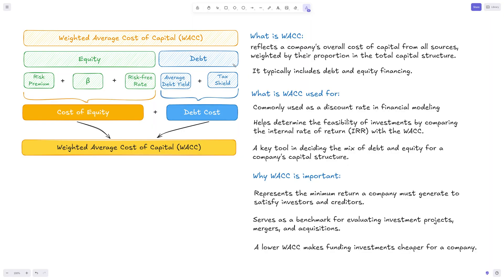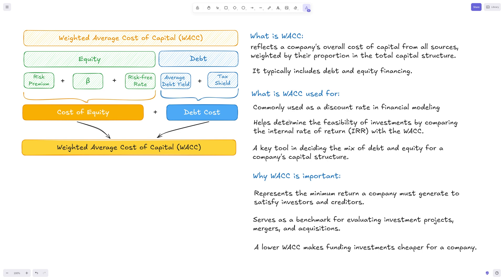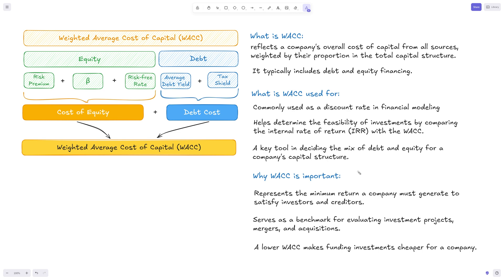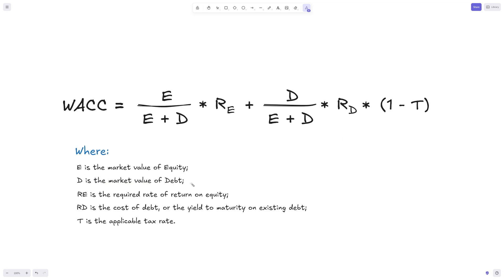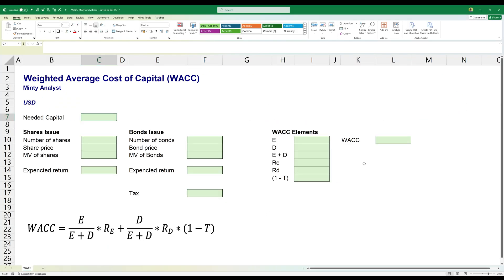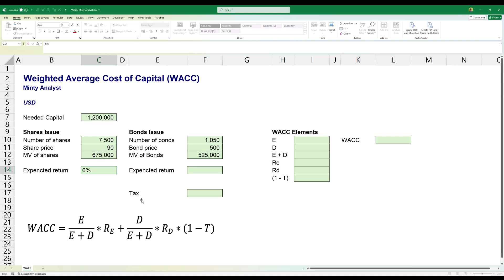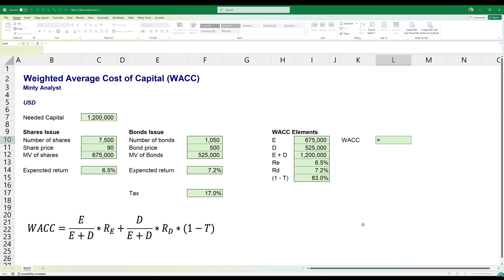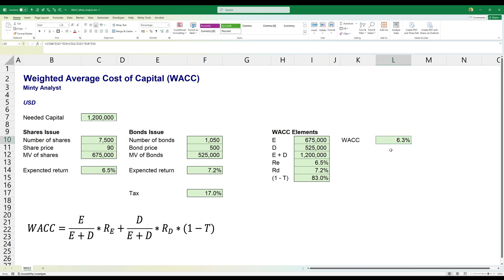A Beginner's Guide to the Weighted Average Cost of Capital (WACC)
📺 In this video, we’re diving into one of the most crucial concepts in finance: the Weighted Average Cost of Capital, or WACC. Whether you're analyzing a business or evaluating an investment, understanding WACC can make or break your decisions. I’ll walk you through what WACC is, why it’s important, and how to calculate it - then we’ll jump into an Excel example to make it all crystal clear. Let’s get started!